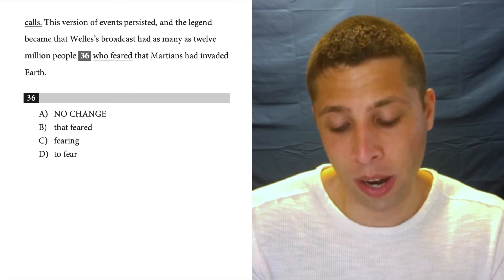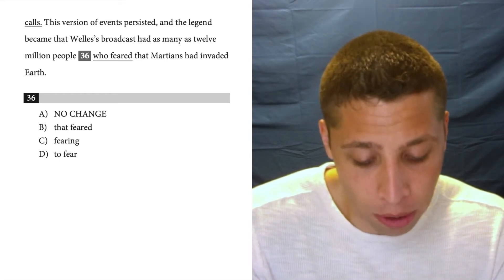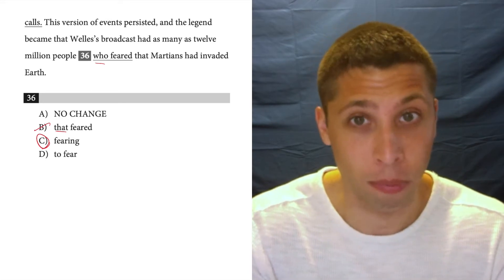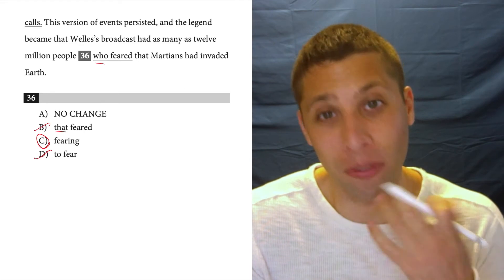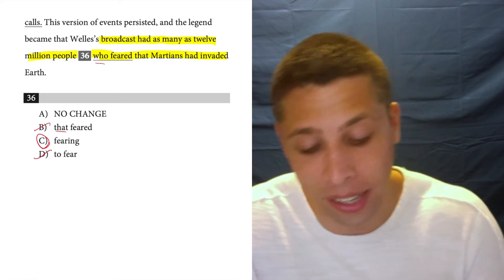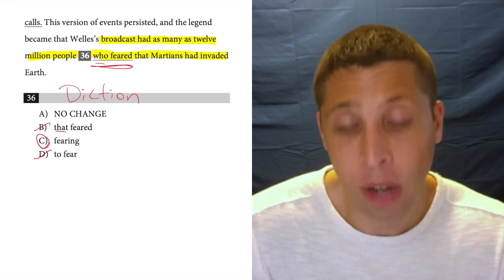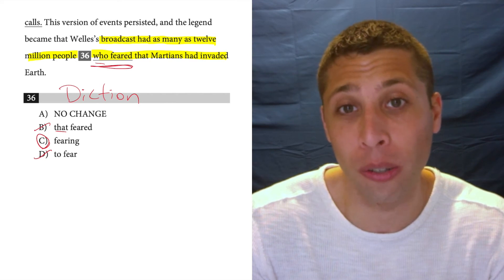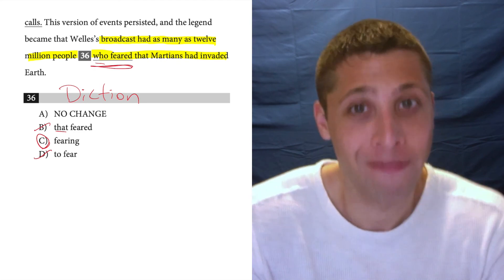SAT Test 7, Section 2, Question 36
Find the Diction Packet (and all other topics) in my SAT Packets Study Guides: